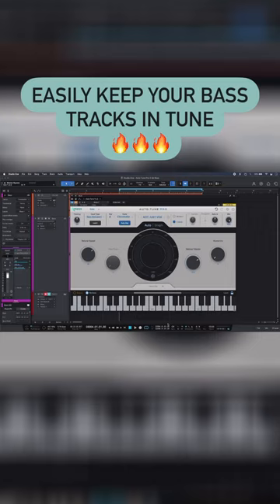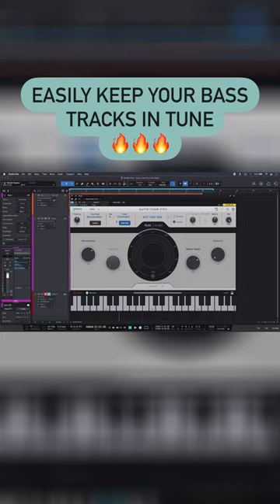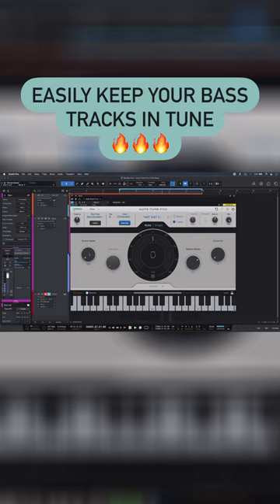Auto-Tune isn't just for singing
A great mixing tip that can be applied to multiple instruments 🎸🎻